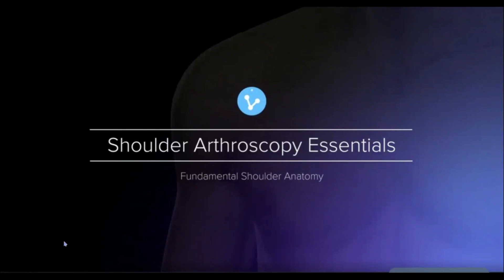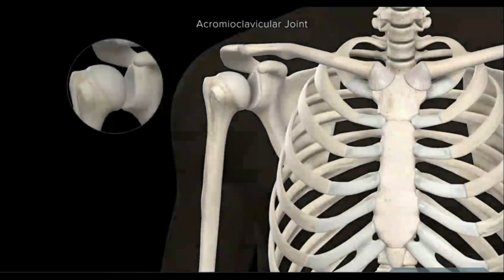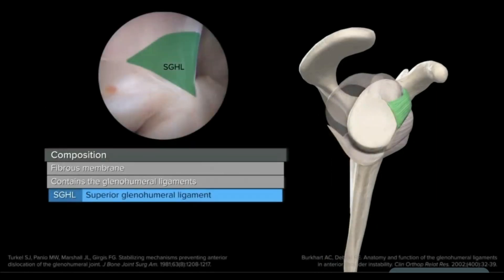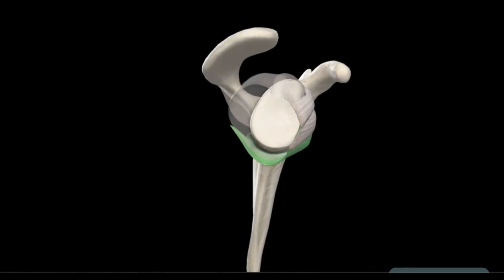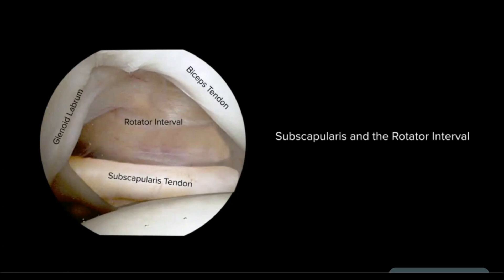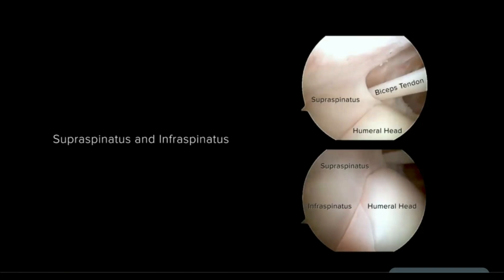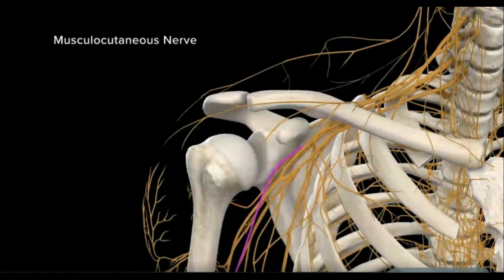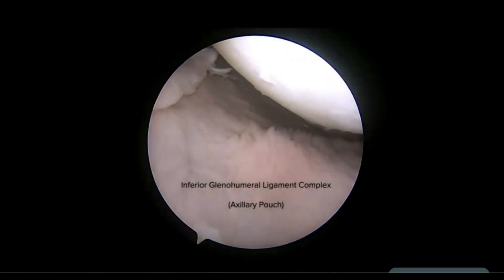Arthroscopic Anatomy of the Shoulder | Orthopaedic Academy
This video delves into the intricate world of the shoulder joint, exploring its anatomy through the lens of arthroscopy.

Embark on a visual exploration where you'll:

Gain a detailed understanding of the shoulder's key structures, including the bones, muscles, ligaments, and labrum.
Witness the inner workings of the shoulder joint as seen through an arthroscope, a tiny camera used in minimally invasive surgery.
Learn about the important roles each structure plays in shoulder function and stability.